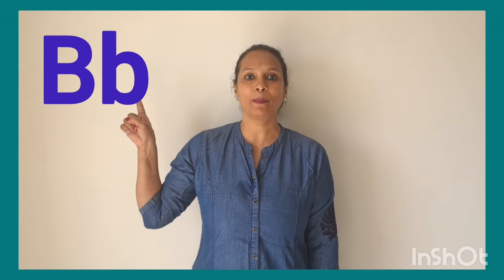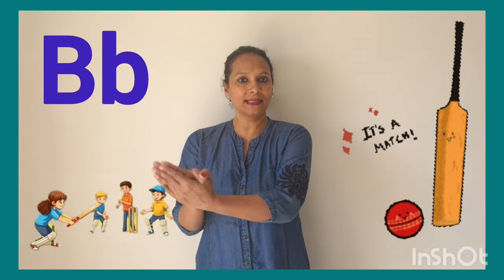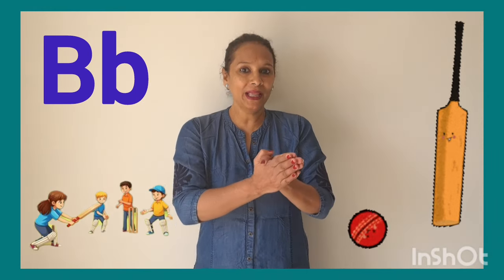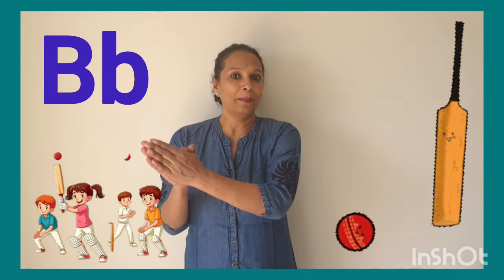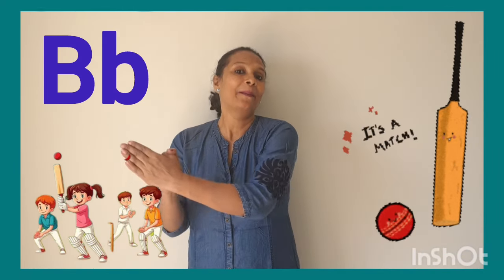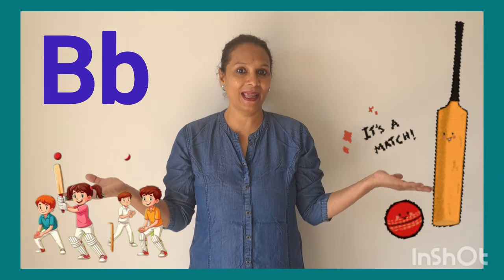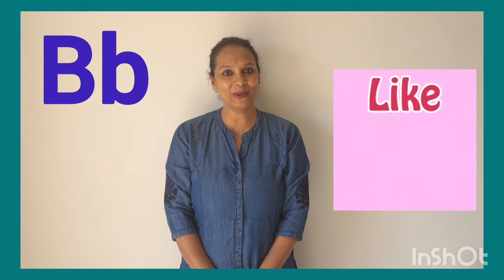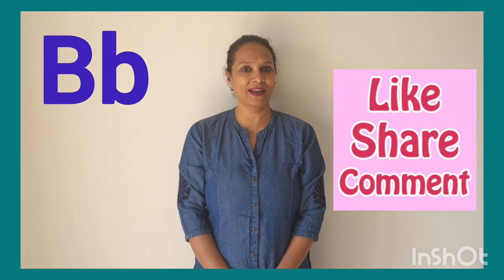Jolly Phonic song 🎵 Letter Bb | Jolly Phonic sound alphabet Bb